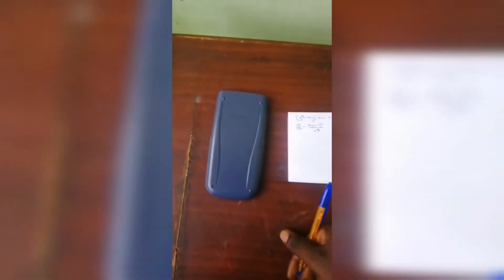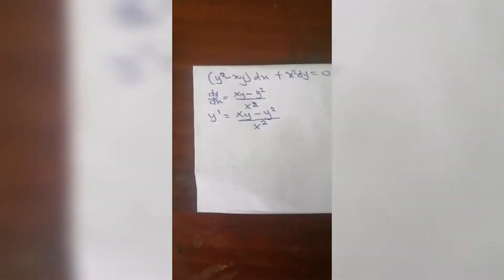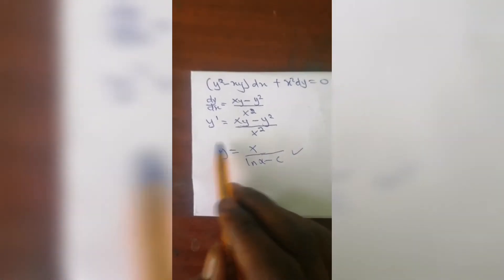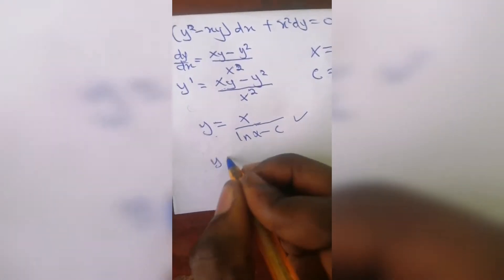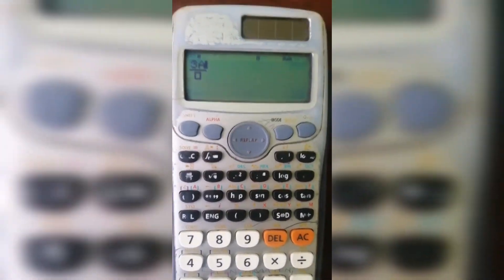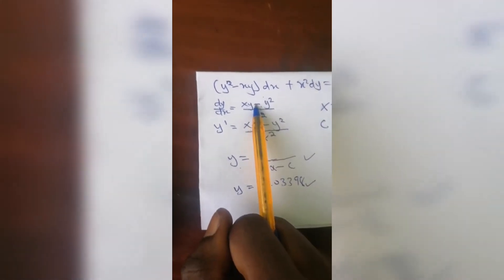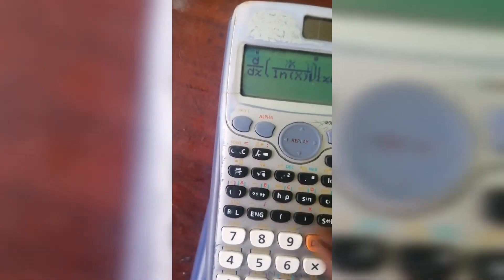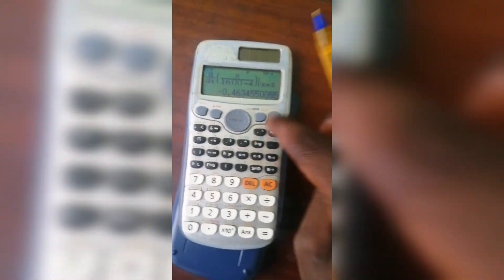🔴 11 - DIFFERENTIAL EQUATION - How to Solve Riccati and Bernouli with fx199ES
For MCQS
Use this method to get the correct answers from all first order Differential Equations questions